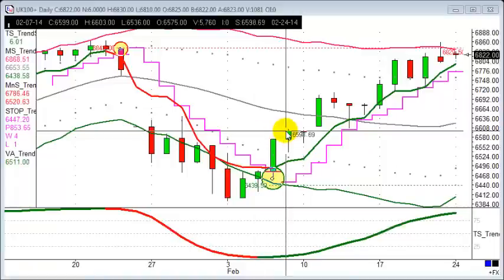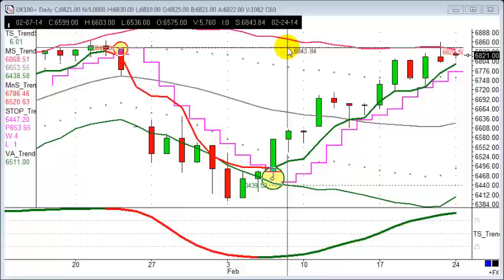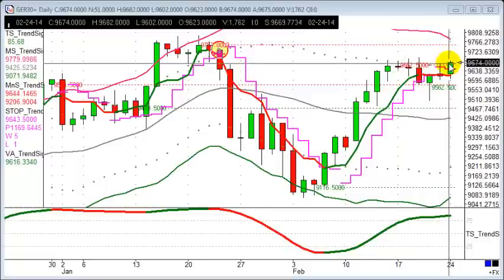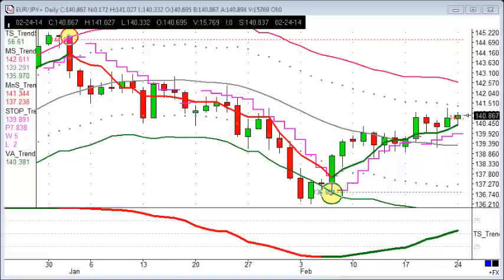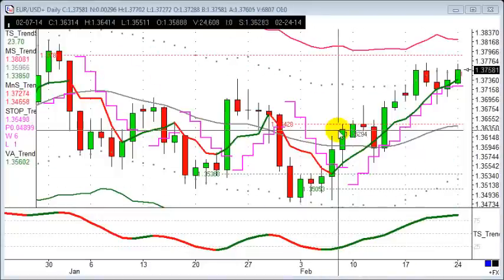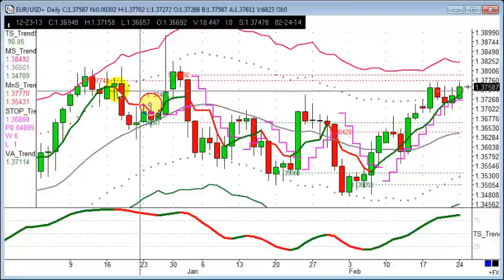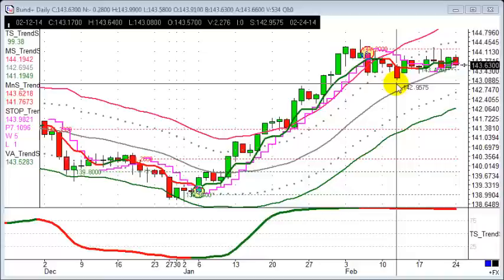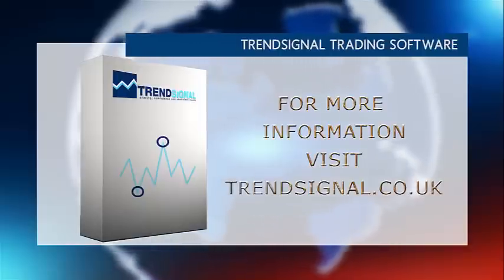Trades of the week - FTSE, SPX500, DAX, EUR/JPY, GBP/JPY, EUR/USD & BUND